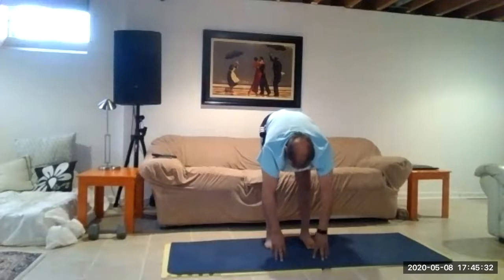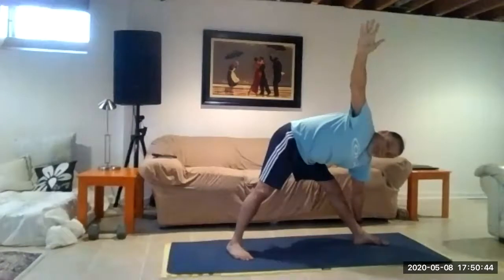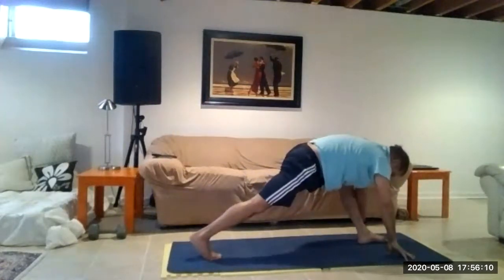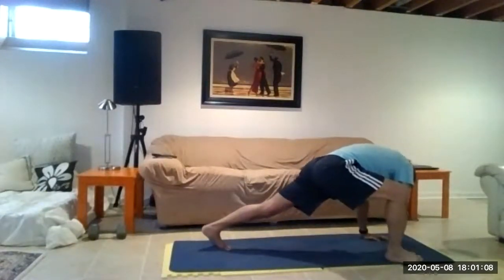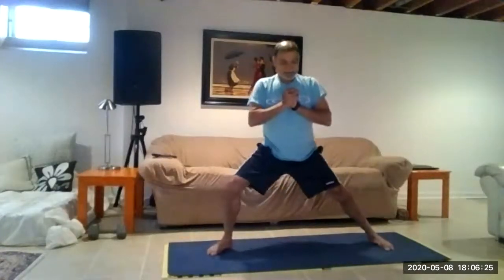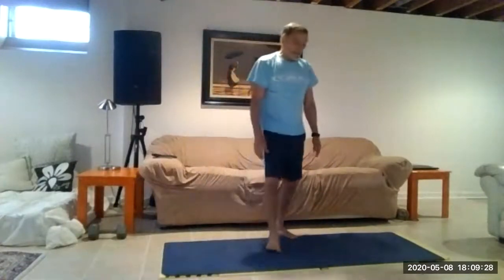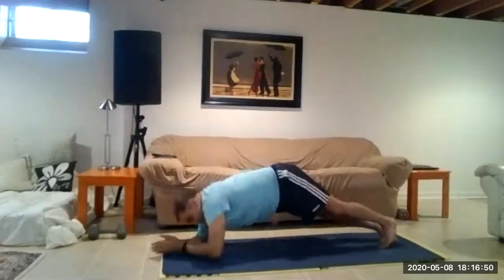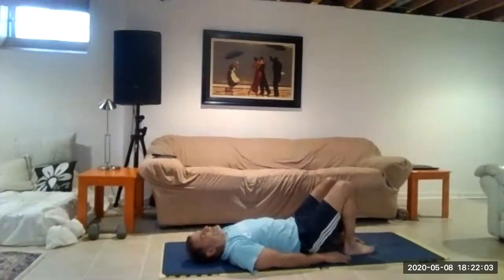Dev Yoga Intermediate Class - 8 May, 2020